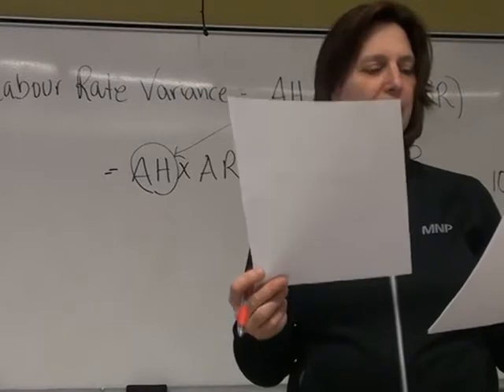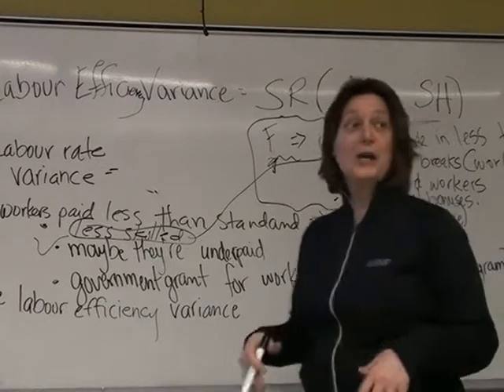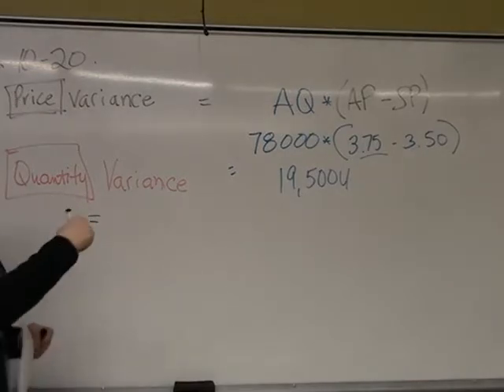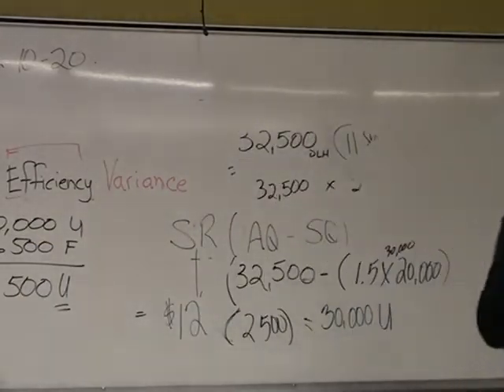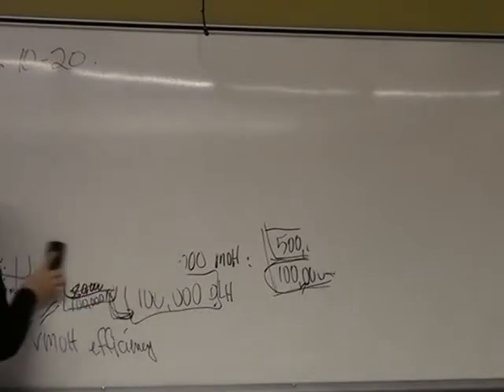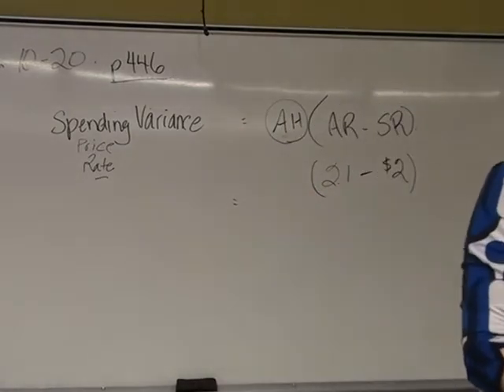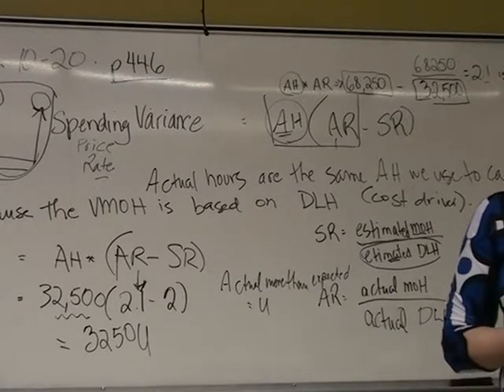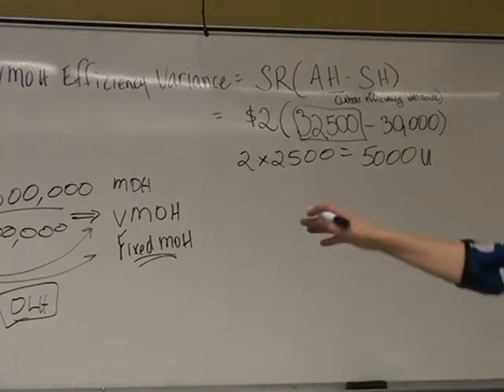Chapter 10 & 11 Intro Managerial Lecture Part 1 of 2